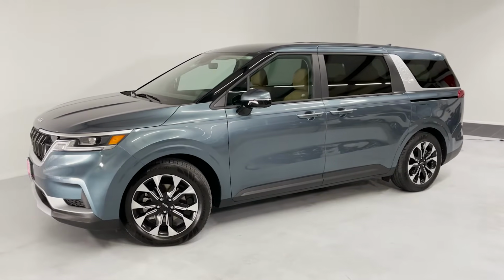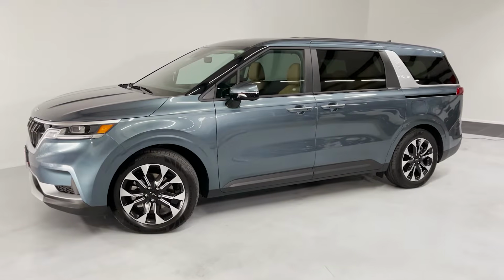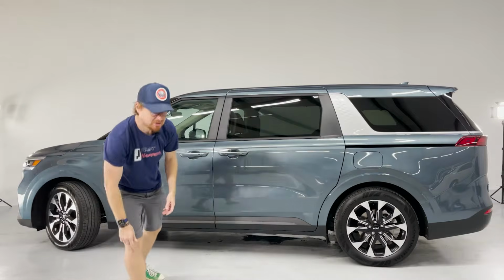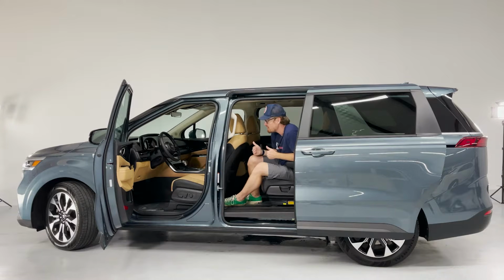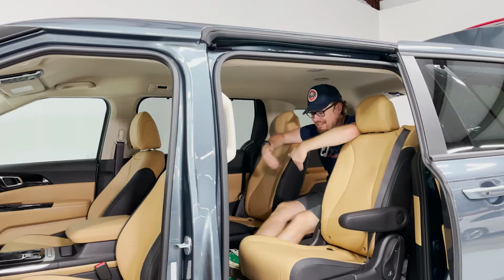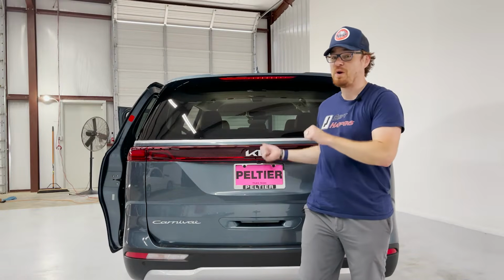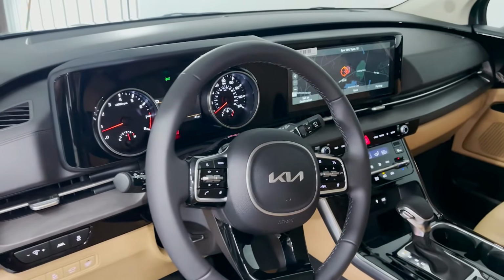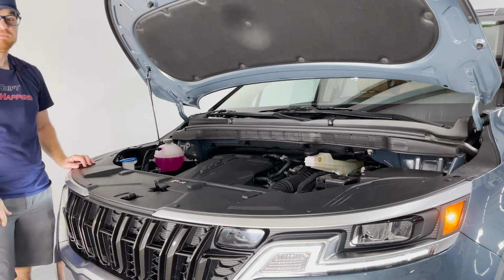GTPreview: 2022 Kia Carnival MPV - The “Un” Minivan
This vehicle is HOT! The 2022 Kia Carnival MPV, multipurpose vehicle.
Starting at $32,100 the new MPV from Kia is "boldly innovative and undeniably versatile."

The Carnival MPV EX Trim combines next-level tech enhancements with additional driver assistance technologies and multipurpose capability. With plenty of power for highway cruising, the 290 HP V6 is a competent engine for moving people and stuff, and with an impressive 3,500-lbs. of towing capacity on tap, you can bring lots of stuff with you.